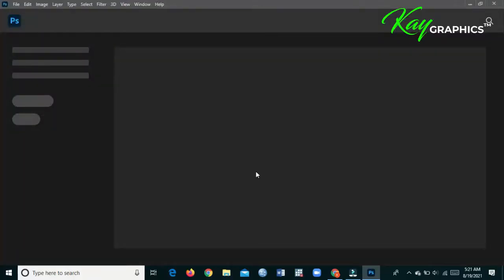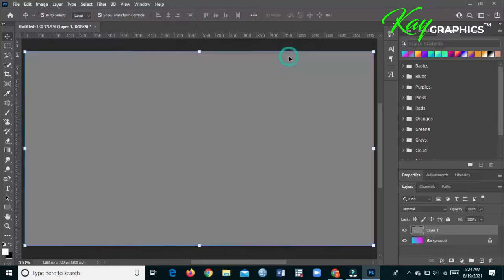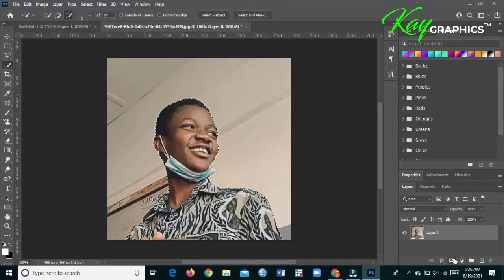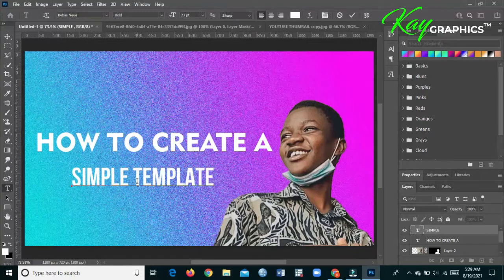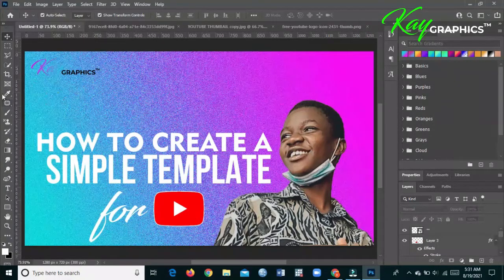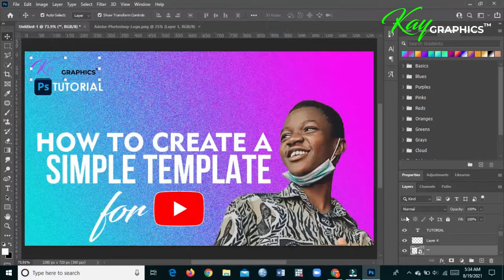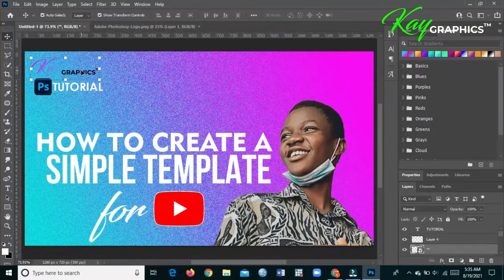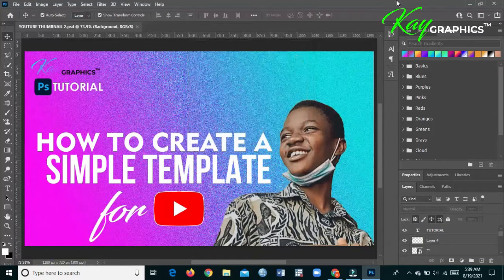SIMPLE YOUTUBE THUMBNAIL DESIGN IN PHOTOSHOP 2021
I am excited to share with you today on how I created this Simple YouTube Thumbnail using ADOBE PHOTOSHOP 2021.

D O W N L O A D   F O N T S

If you are new to Kay Graphics Design Center, welcome! This channel is dedicated to teaching Adobe Photoshop Tutorials for beginners and basic tips and tricks in Adobe Photoshop.

//TIMESTAMP
0:00 Intro
0:06 Sample Picture
0:18 Introduction
0:36 Opening Adobe Photoshop 2021
0:55 New Changes and Features in Adobe Photoshop 2021
1:36 Creation of Project
2:07 Beginning of Project/Canvas
2:29 Gradient Background Creation
3:01 Film/Photo Grain Effect (Optional)
3:46 Blending Mode (Compulsory for the Film/Photo Grain Creation Effect)
4:34 Image in Design
5:00 Remove Background for Image
5:50 Drag and Drop Picture into the Design
6:01 Flip Photo (If Necessary)
6:14 Text on Design
8:57 Adding the YouTube Logo
10:17 Adding the Photoshop Logo (or any other)
12:28 Smart Object Editing (was my personal preference)
14:33 Changing the Direction of Gradient (was my personal preference)
15:35 Saving the Work Document
16:22 Saving your work as an Image for Sharing
17:01 JPEG/Image Saving Settings
17:32 Outro

A D O B E   P H O T O S H O P   F R E E   D  O W N L O A D

/ G E T  F R E E   F O N T S   H E R E